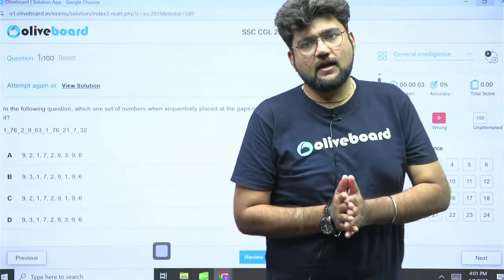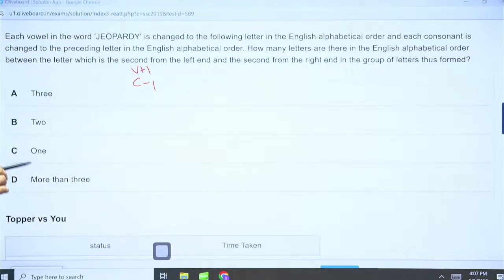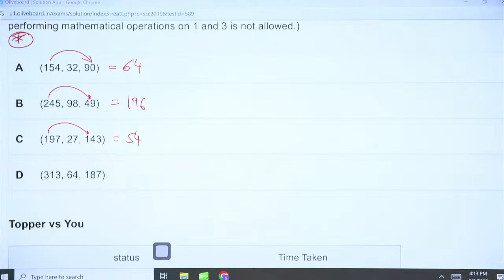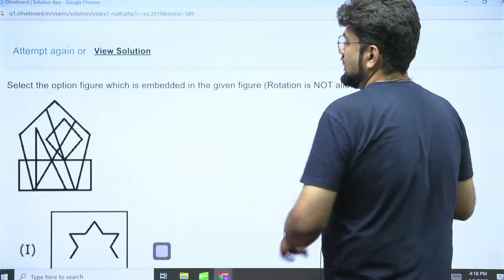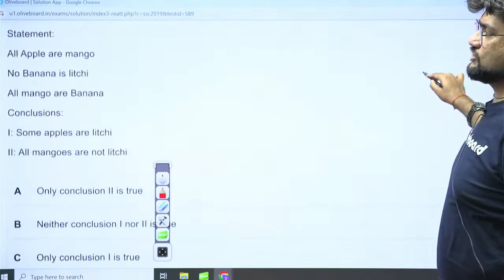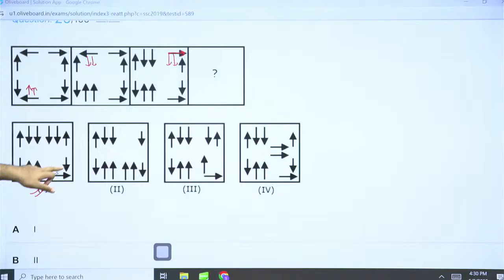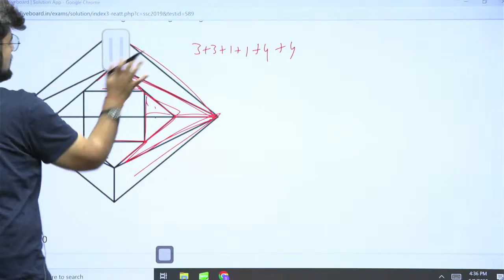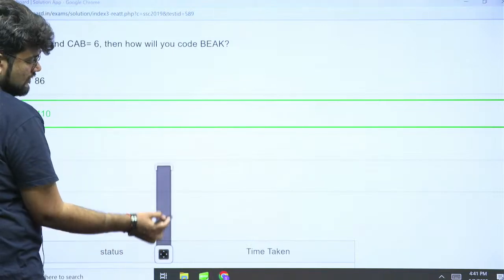SSC CGL 2025 Reasoning Mock Test | June 8th Live Test Solution & Questions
In this YouTube session, you are going to learn SSC CGL 2025 Reasoning through a comprehensive Mock Test. This video provides a detailed Live Test Solution and analysis of important Reasoning questions asked in the SSC CGL exam. Designed to enhance your SSC CGL Reasoning preparation, this session will help you understand the exam pattern, common question types, and time management strategies for the upcoming SSC CGL 2025 examination. Join us to practice with SSC CGL Reasoning Questions and boost your score.

🚀 What you'll get in this session:
✅ Full Oliveboard CGL Live Mock Test Reasoning Solution